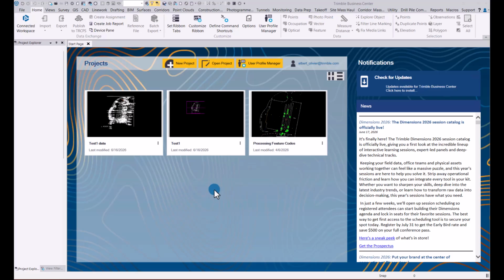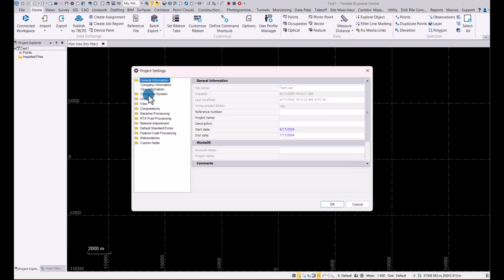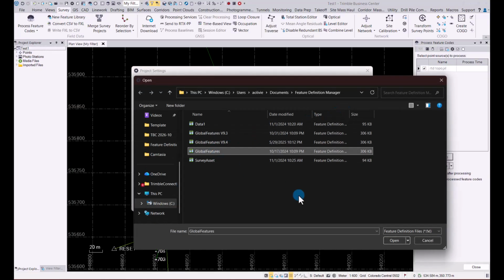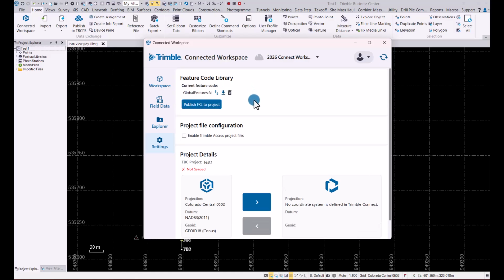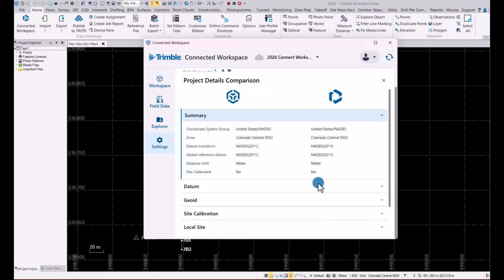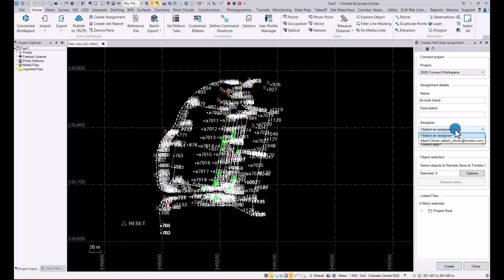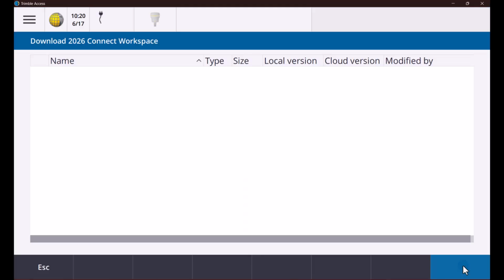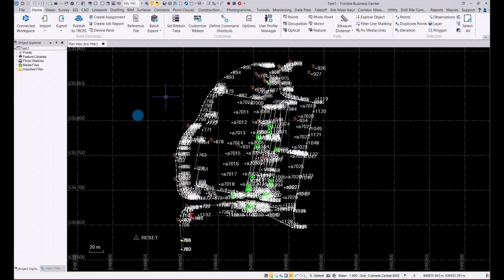TBC 2026.10: Connected Workspaces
The video outlines enhancements to the connected workspace in Trimble Business Center (TBC) version 2026.10, focusing on improved project workflows and data sharing with Trimble Access and Trimble Connect.